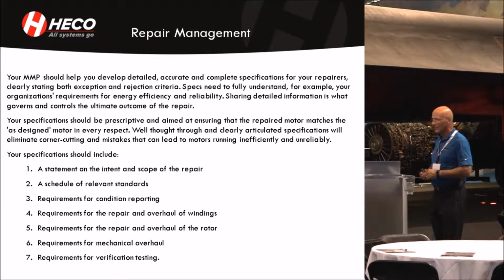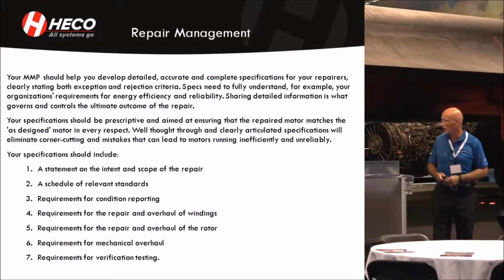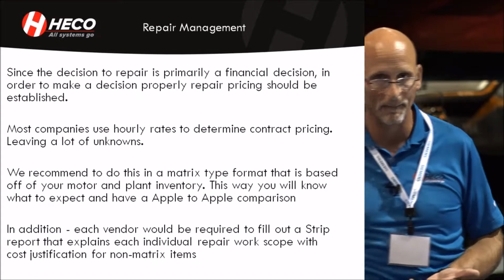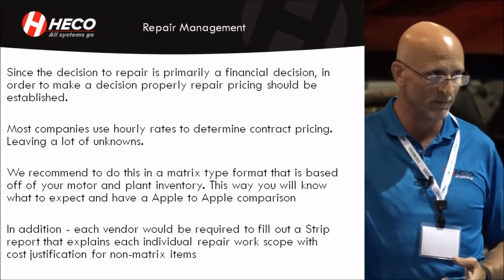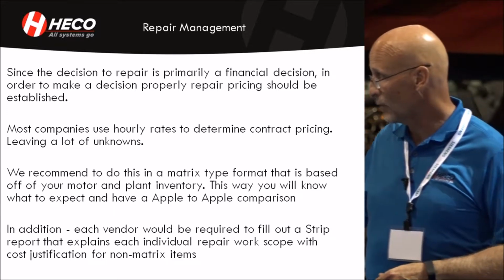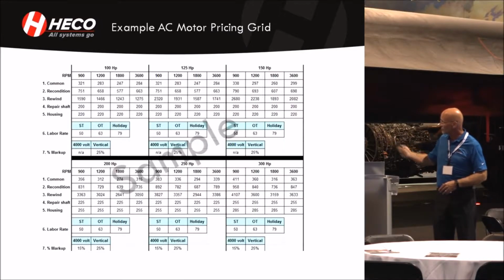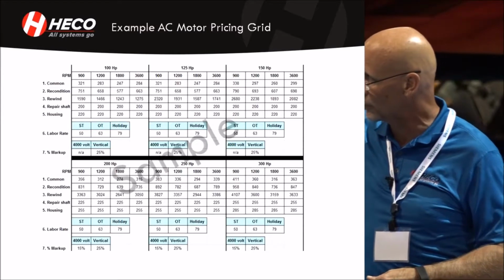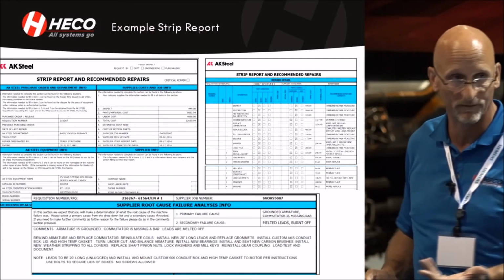How do you control your electric motor repair vendors?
This is a 9-minute segment of a larger (1) one hour presentation given by Mark Hatfield, CEO of HECO - All Systems Go at the 2017 Reliability Process & Maintenance Symposium. This covers a variety of aspects of selecting and managing electric motor repairs. From developing an electric motor repair specification, qualifying and validating repair vendors, developing condition and assessment reports, final report standards, and finally implementing fixed pricing for motor repairs through a pricing matrix.